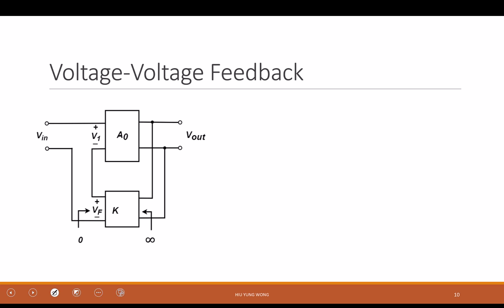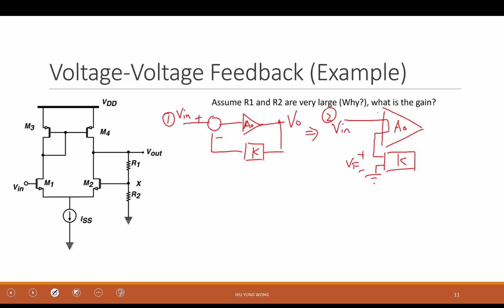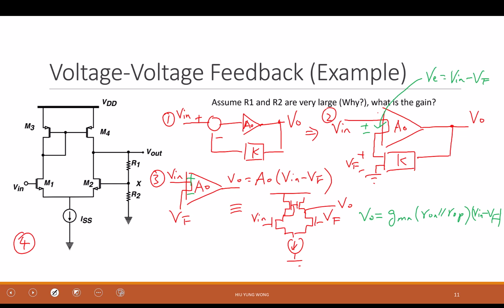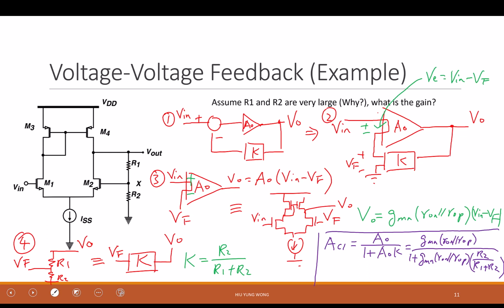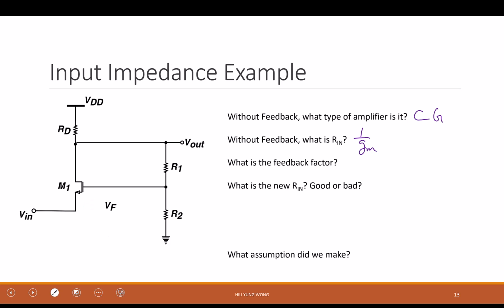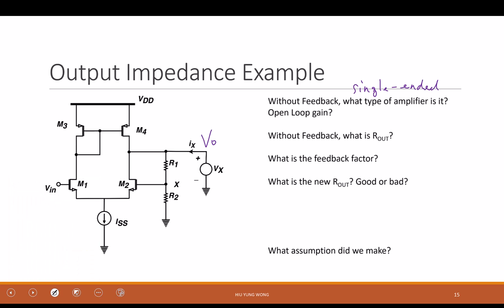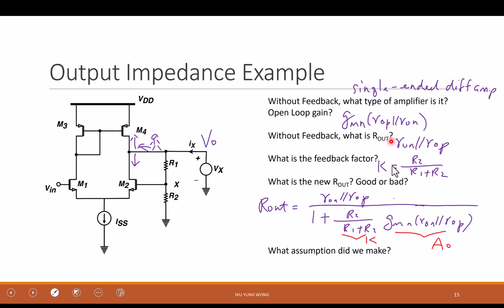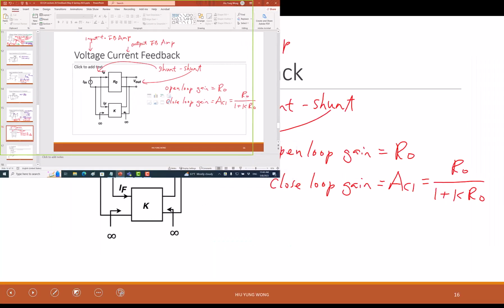L26-2 Voltage-Voltage Feedback (Series-Shunt Feedback)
How the gain, input impedance, and output impedance are modified in V-V feedback (Series-Shunt Feedback)